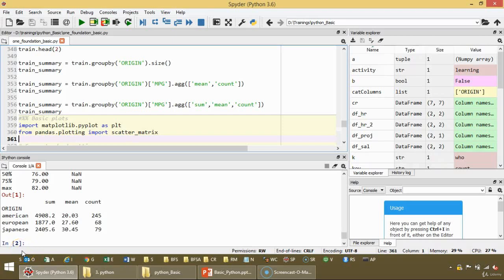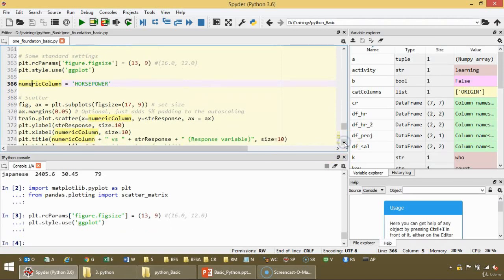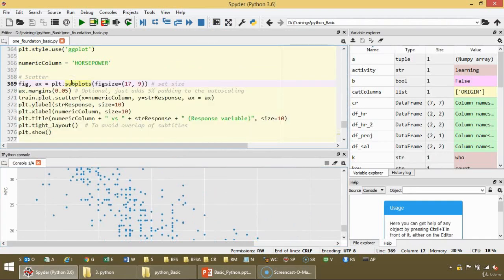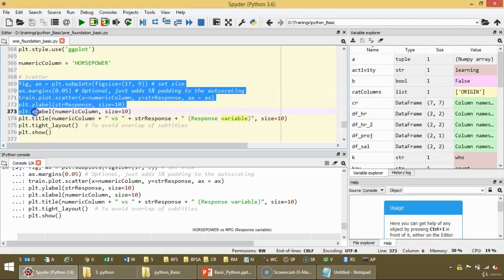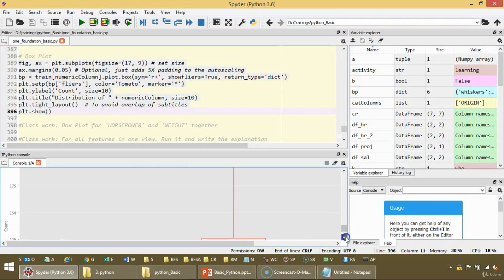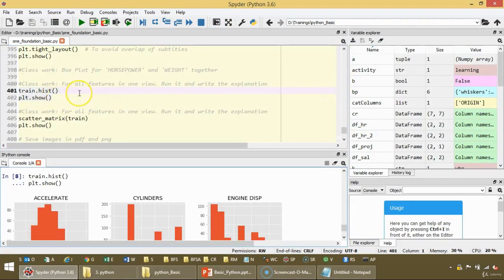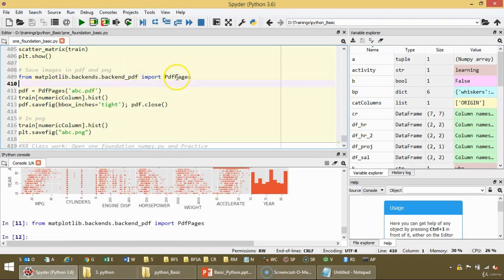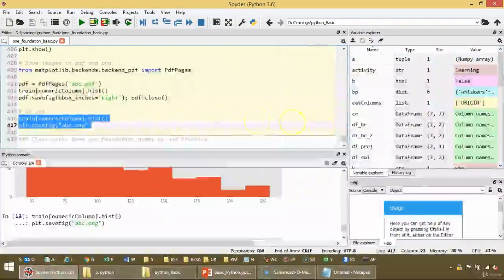10 Various graphs